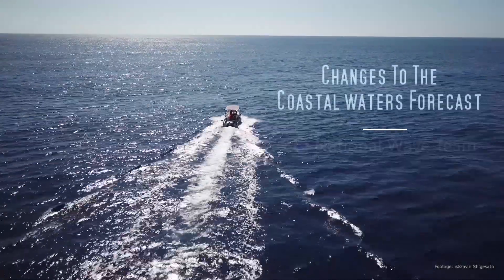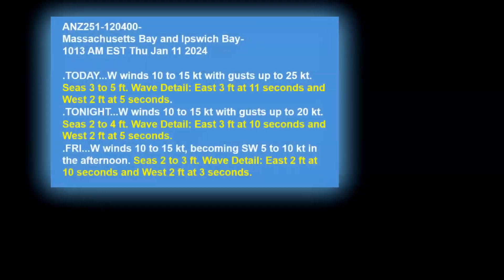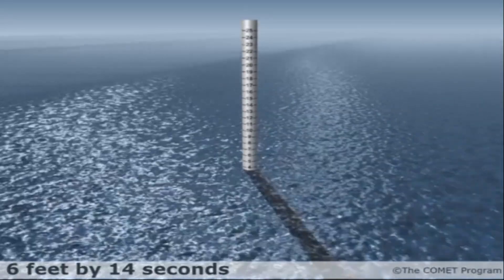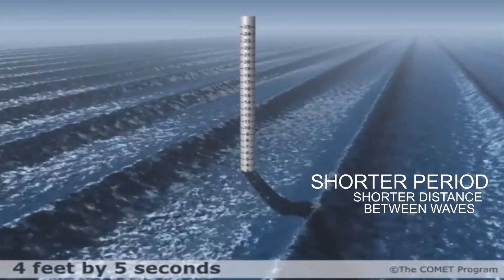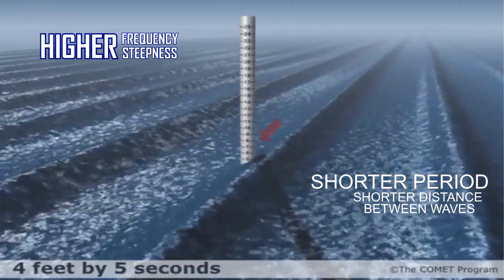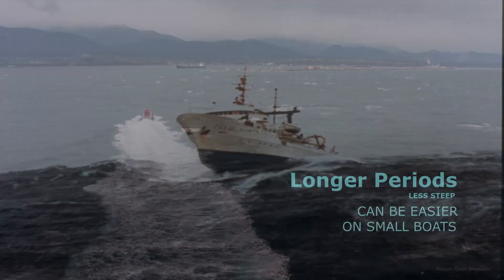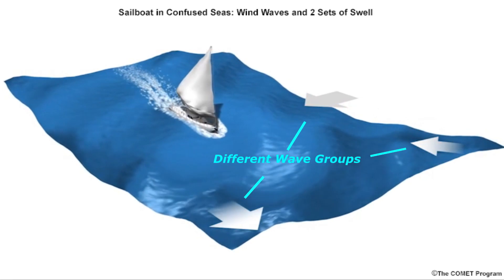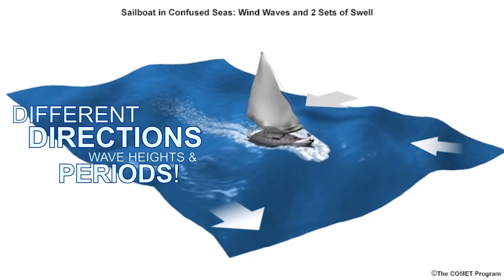Part 2 - Visualizing Complex Wave Systems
This video describes the impacts of multiple wave systems and how the Coastal Water Wave Detail Forecast provides mariners better insight into wave conditions.